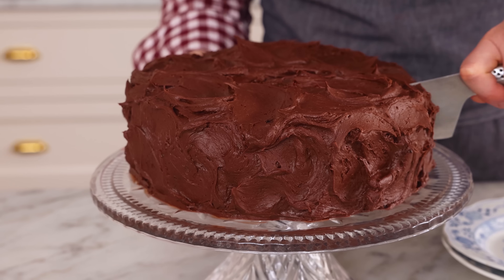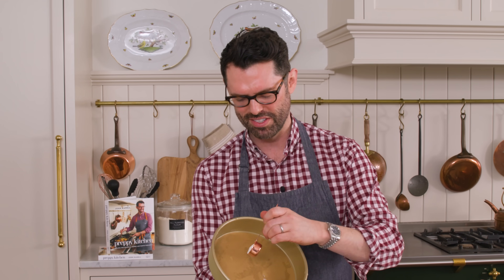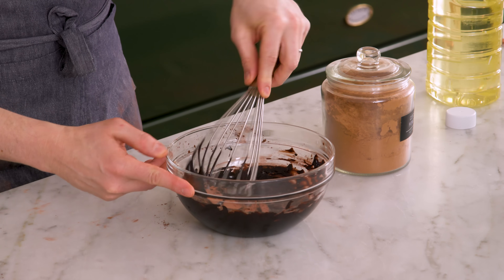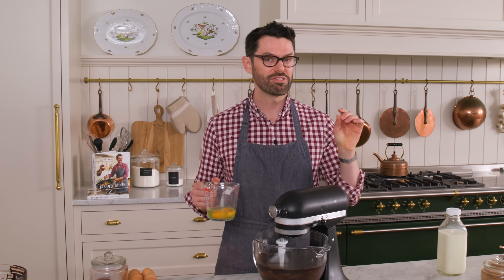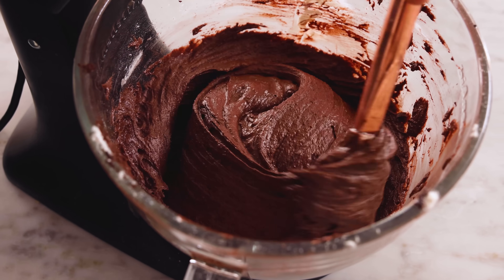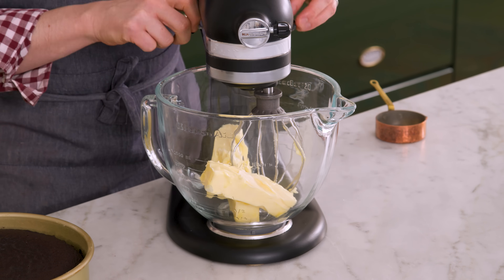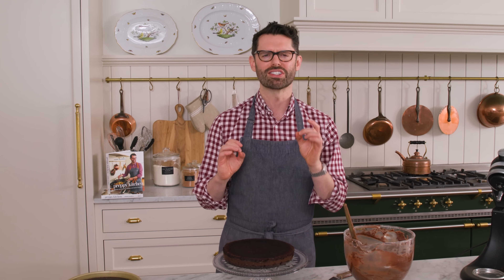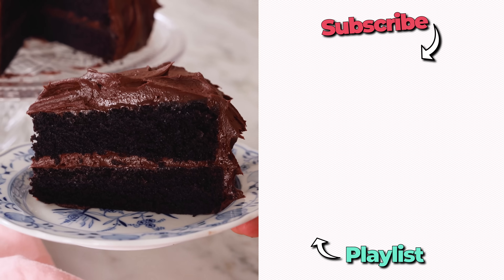Amazing Devil's Food Cake Recipe | BEYOND Decadent and Delicious!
If you’re a fan of chocolate, then you will love this delicious Devil’s Food Cake. It is a decadent, melt-in-your-mouth cake that's rich, moist, and fudgy. Bursting with intense chocolate flavor and covered in dreamy chocolate buttercream frosting, this cake is a must bake recipe, wirthy of any celebration!